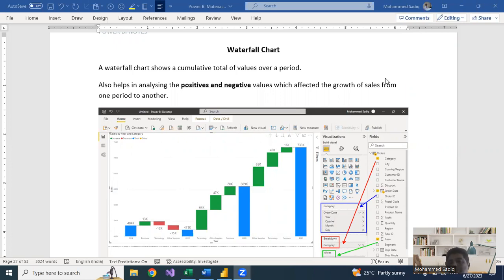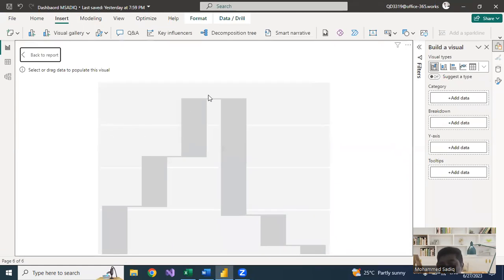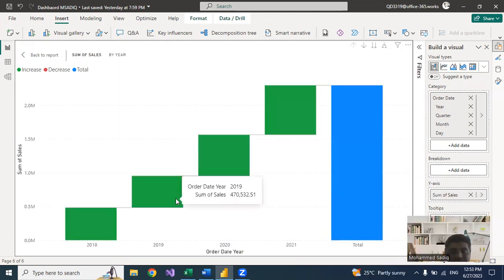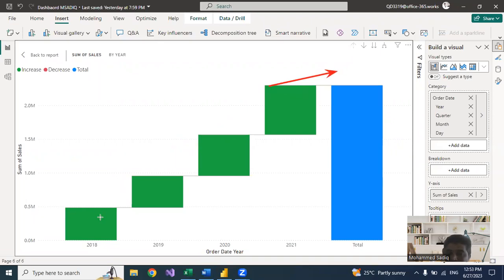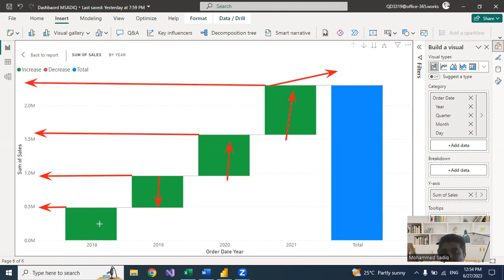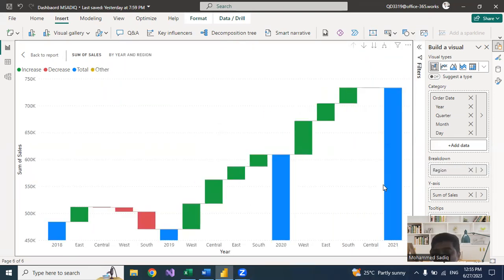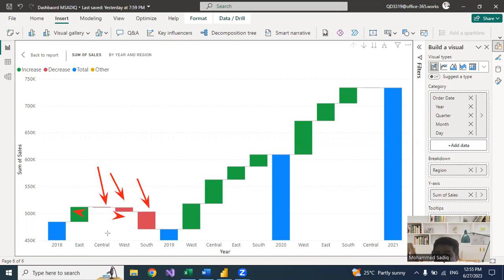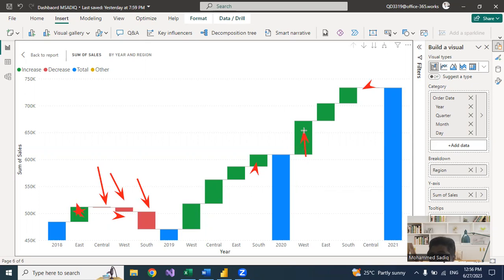WaterFall Chart in POWER BI